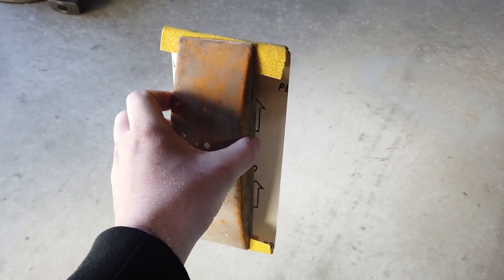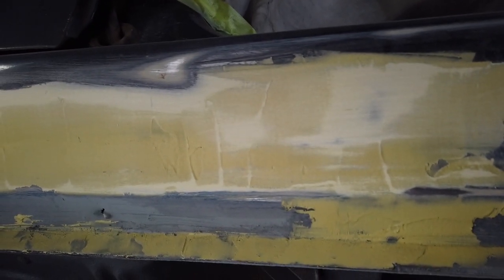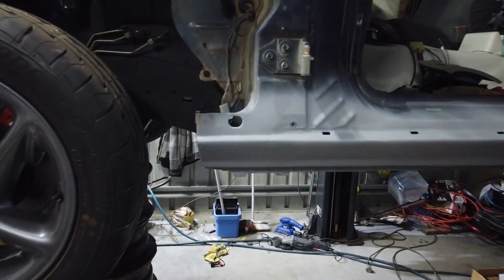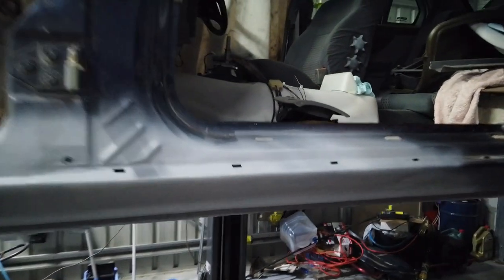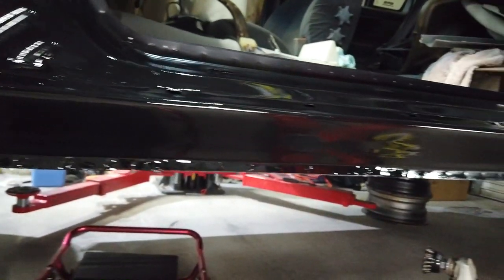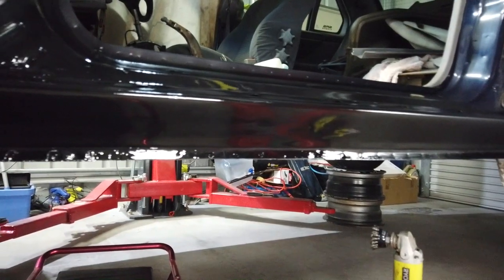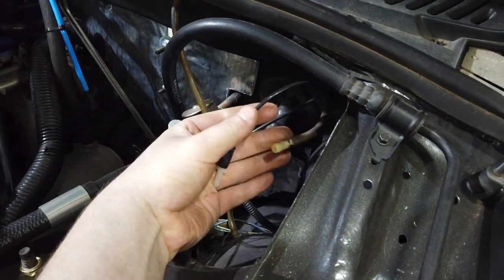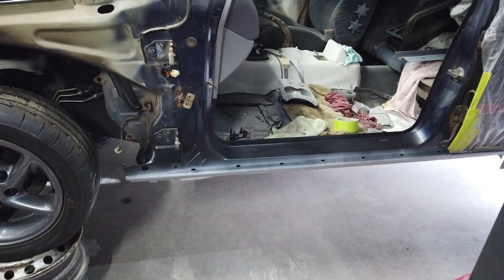How did the sill panels turn out? Finishing the Sill Repairs - Body Filler, Sanding, Painting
On today's episode of The Average Garage I finish off the sill panel work on Sleepy Six.

Choose a design and products available will be shown :)